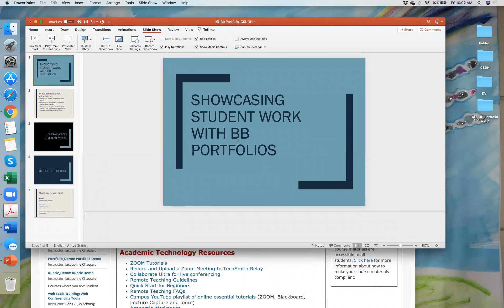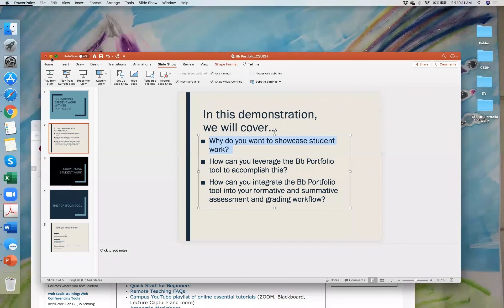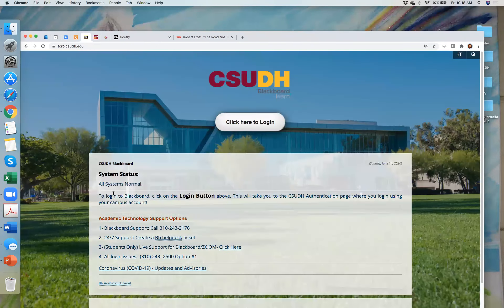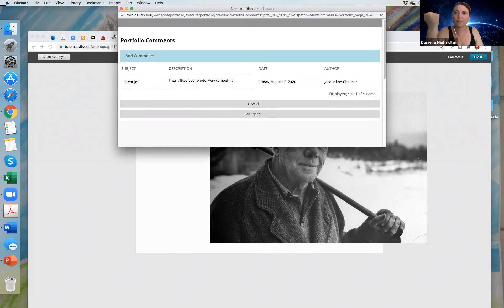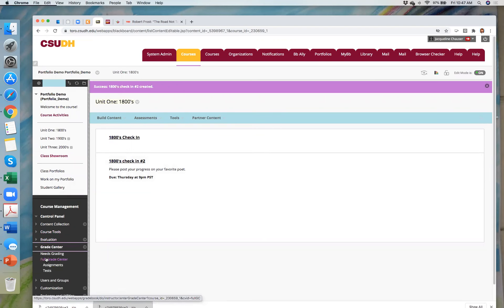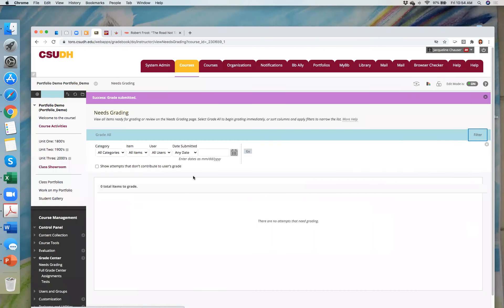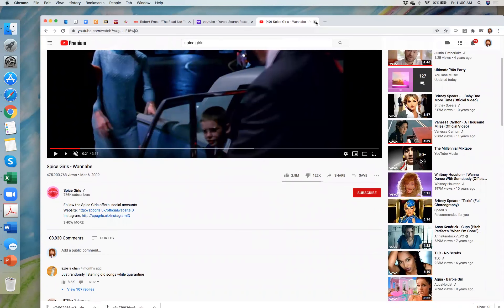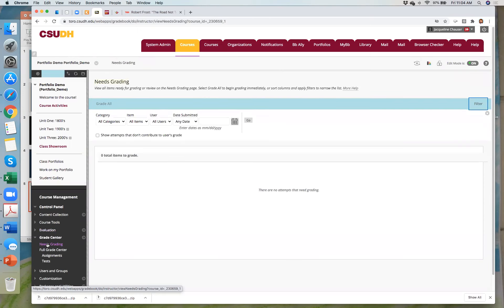Blackboard Portfolio Tool Workshop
This workshop was presented by Jacqueline Chauser, MPA, MSEIT for the faculty of Cal State University, Dominguez Hills on how to leverage the Blackboard Portfolio tool for a variety of use cases.